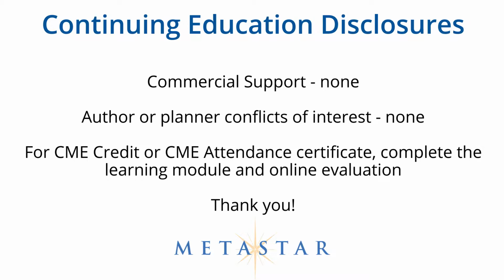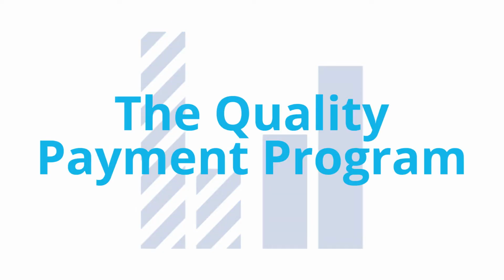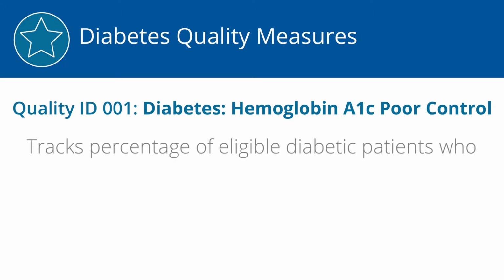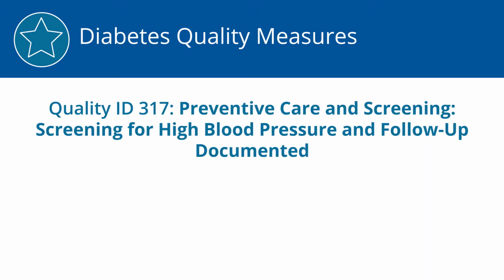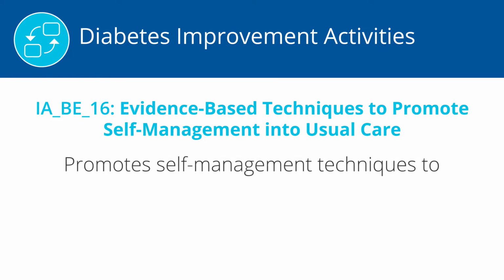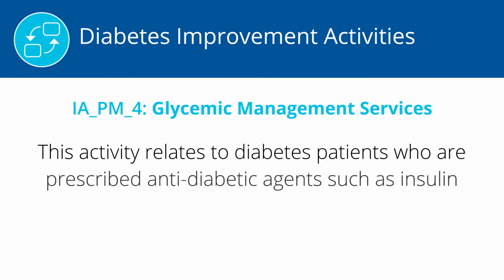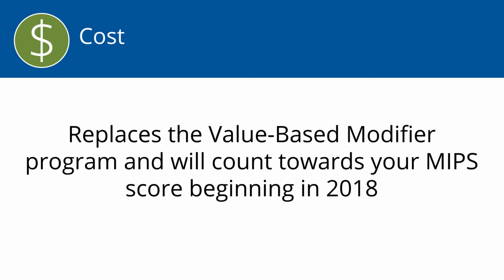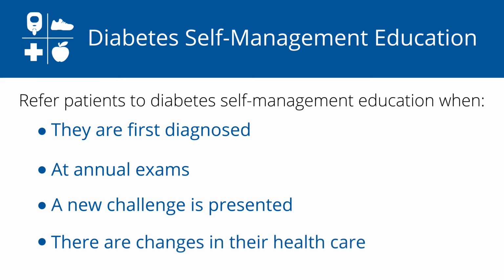Achieving your QPP Goals: Diabetes Quality Measures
After viewing this video participants will be able to identify ways that practitioners can use their current focus on diabetic health to support successful participation in the MIPS Quality Payment Program and identify how specific Quality Measures and Improvement Activities align with diabetic health quality improvement.

This video module is eligible to complete for 0.25 CME credits. For more information or to apply for credit, download this document